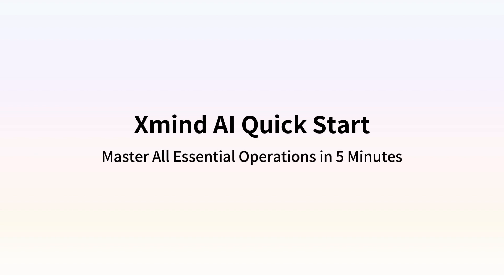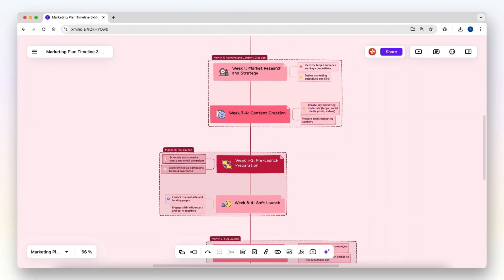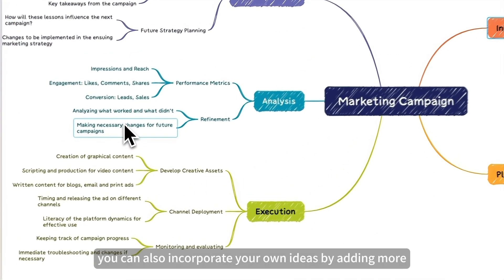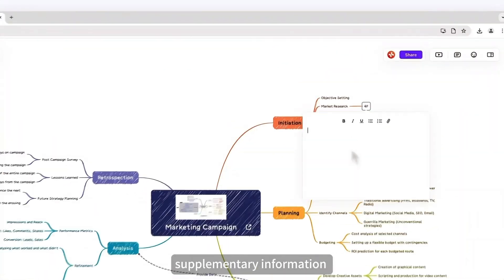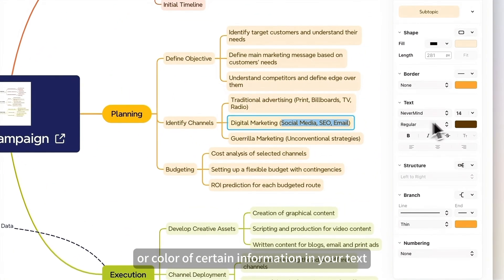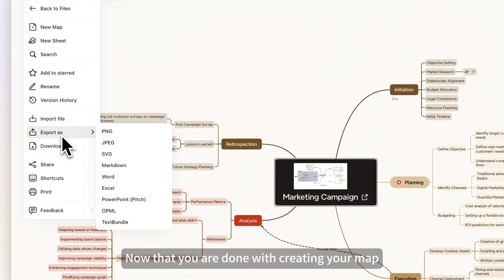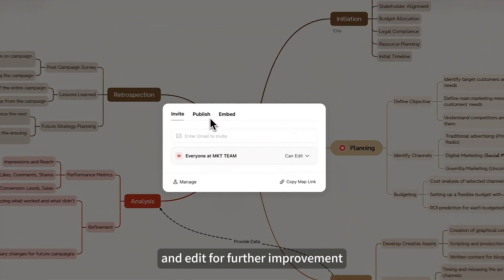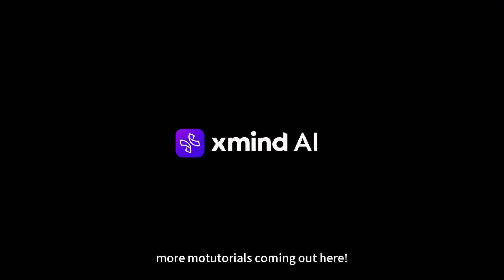Xmind AI | Quick Start for Personal Use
🔥 Enhance your personal productivity in just 5 minutes! See how Xmind AI helps you create mind maps effortlessly, using AI-generated structures to organize your thoughts.